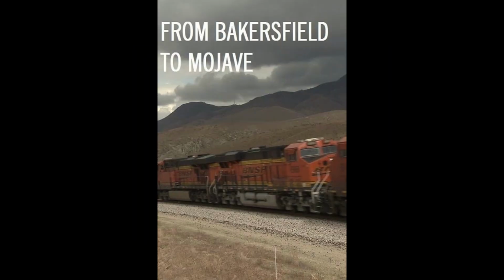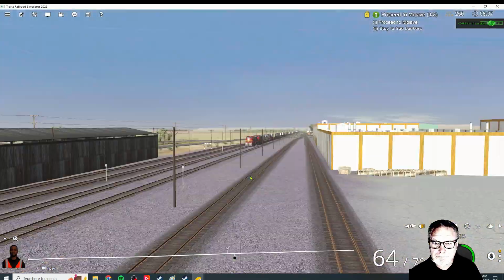Trainz 22 - Bakersfield to Mojave Successful Speed Run!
I earn my engineer's cap in this 2+ hour run from Bakersfield, CA to Mojave, CA. And while I earn stars and points, the game still does not explain what it means.